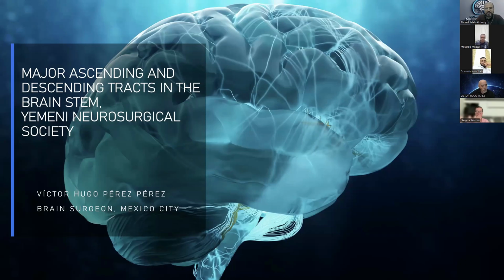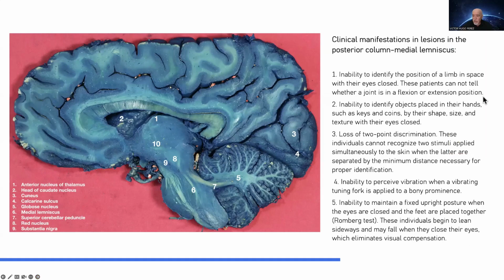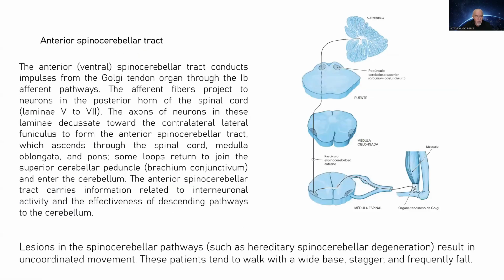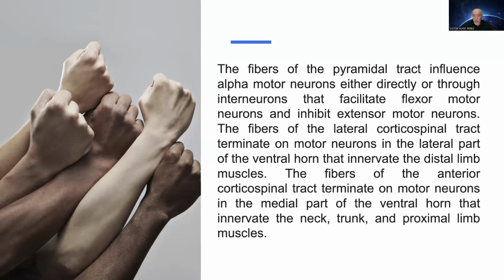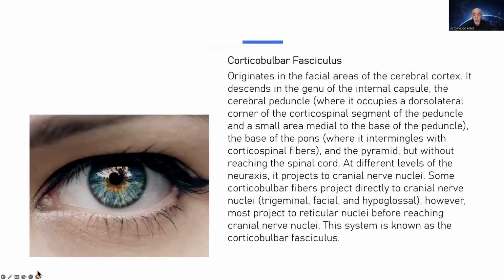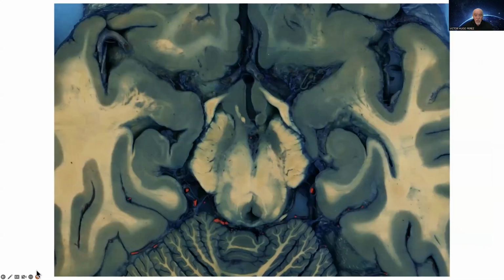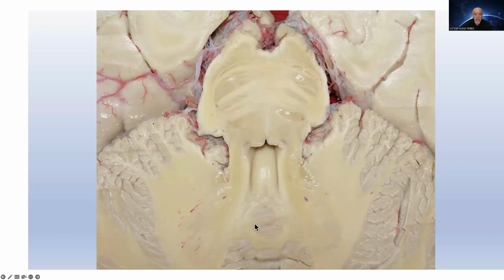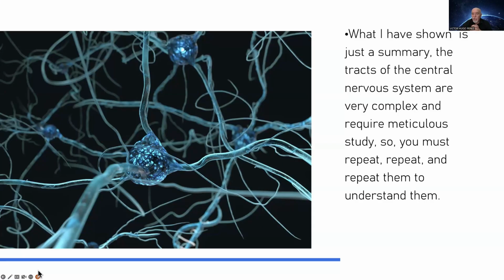Dr Victor Hugu Perez (Major Ascending and Descending Tracts in the Brainstem)